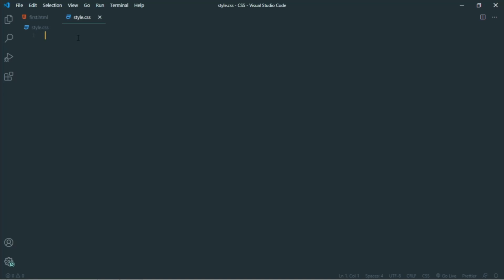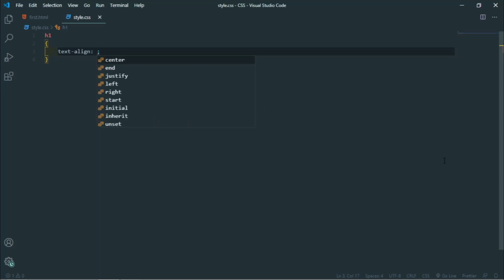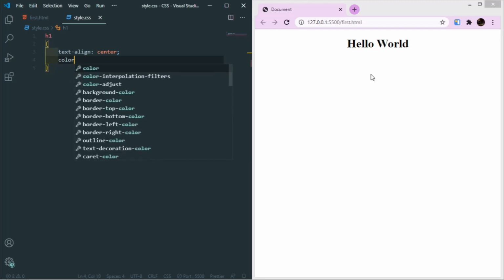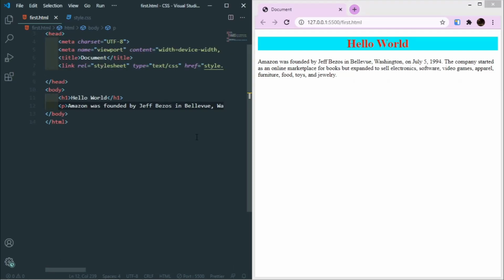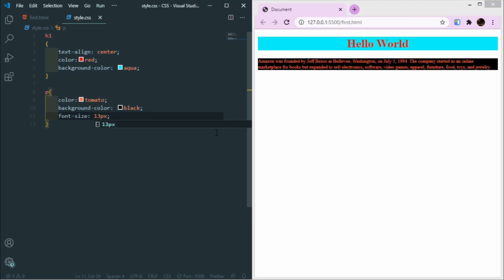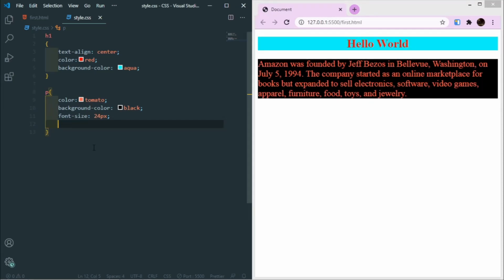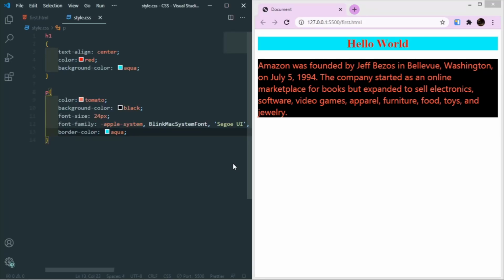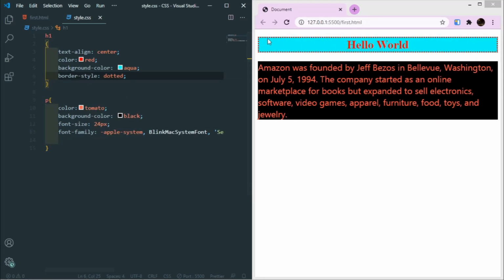#2 Basic Functionality of CSS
Some Basic Functionality of CSS